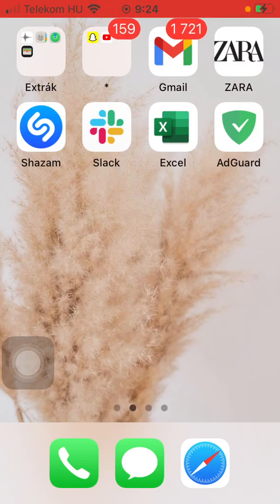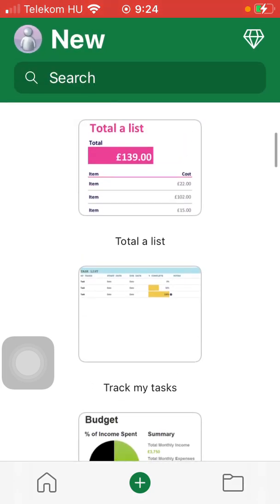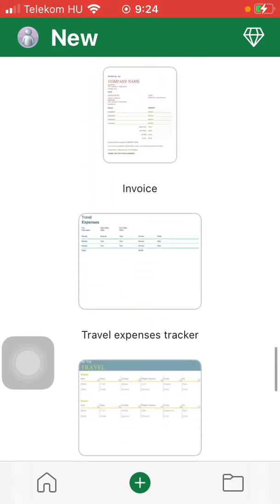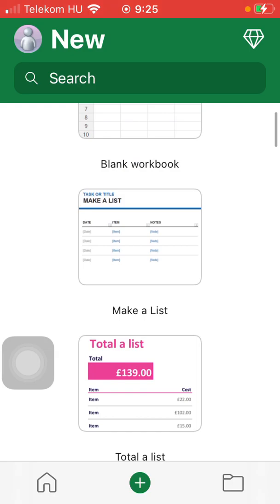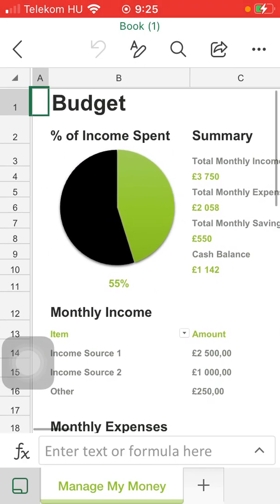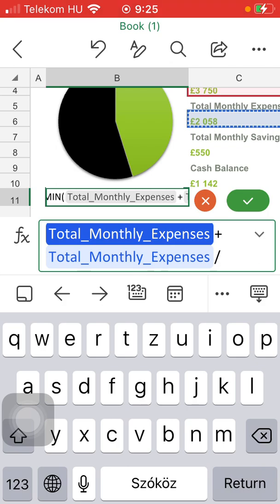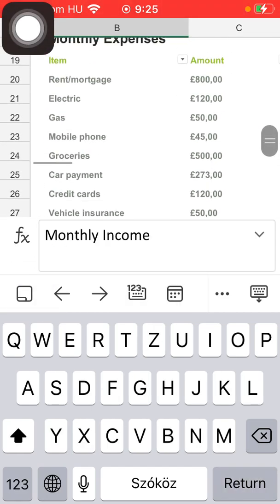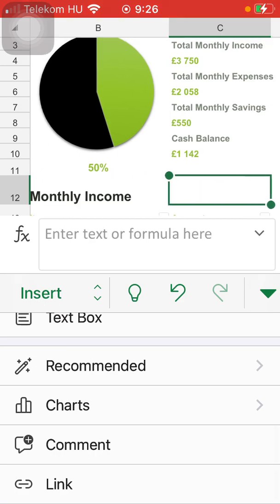How to select from workbook templates on Microsoft Excel?